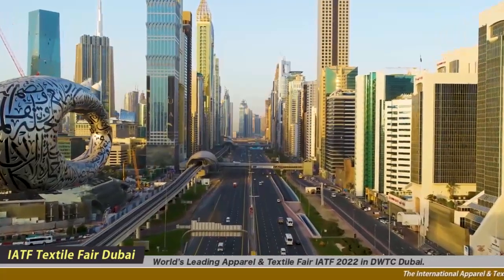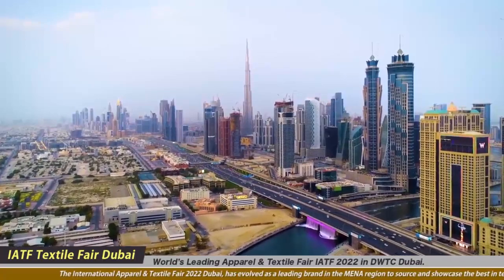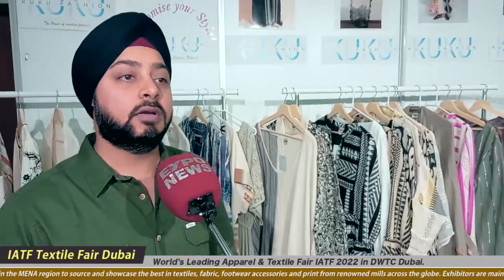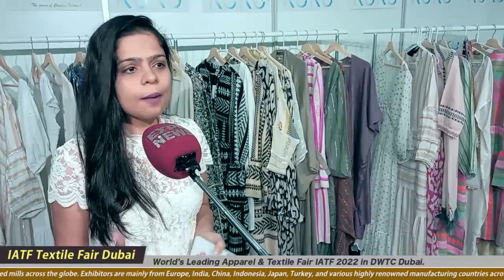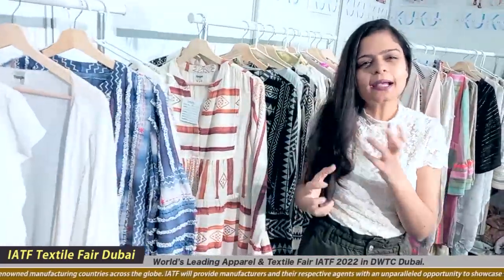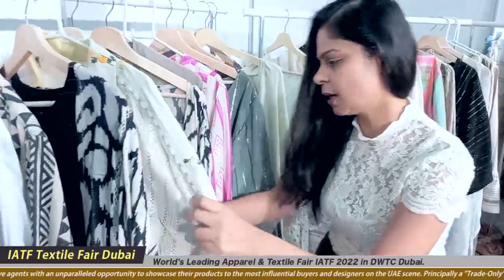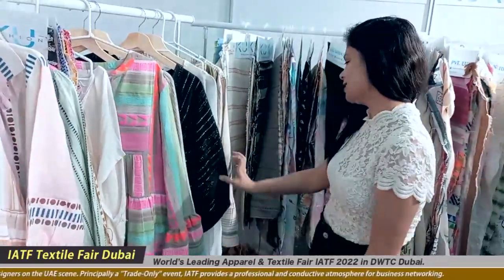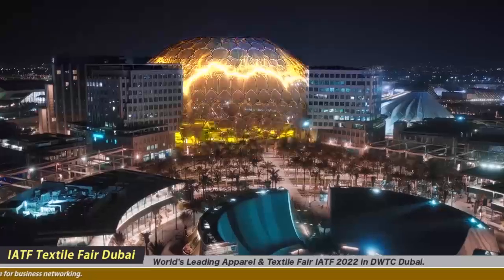KUKU Fashion INDIA : Fabric Manufacturing Knitting Dyeing Printing & Embroidery : IATF 2023 Dubai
Trade Fair : IATF Dubai : International Apparel & Textile Fair 2023 Dubai.
Company :
Company Country : Make in INDIA.
Company Call :
Seeking Partners from : USA, Europe, Africa, UAE & India.
About the Company :
KUKU Fashion India deal in all kind of Fashion fabrics, Embroidery fabrics, Designer fabrics, Cotton fabrics, Rayon fabrics, Export fabrics, Fabrics for garments, scarf, home furnishing and designer labels.